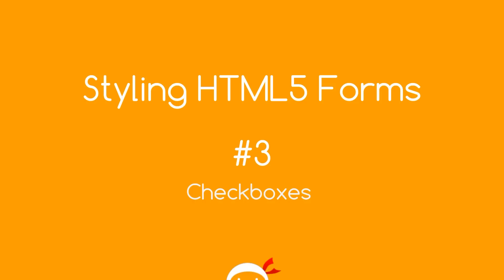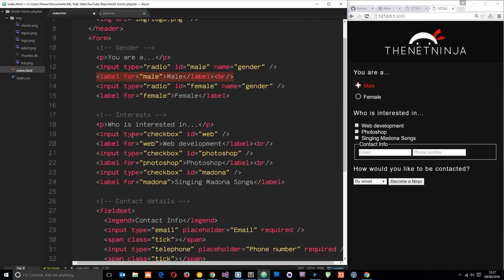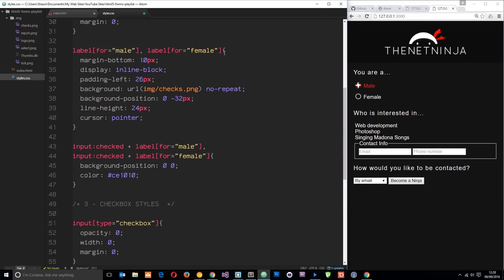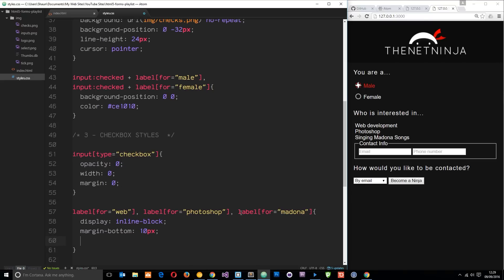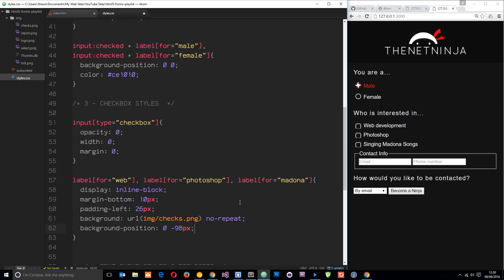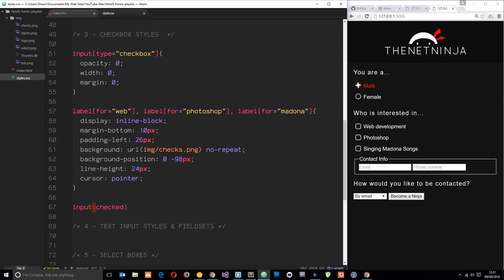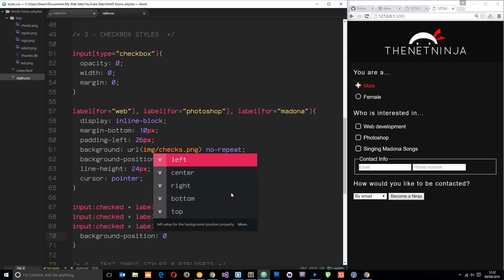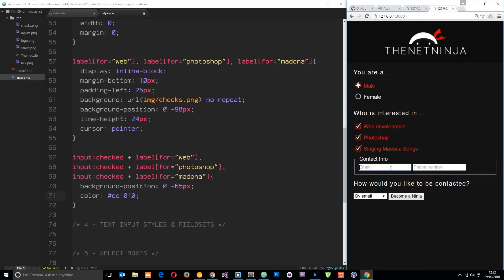Styling HTML 5 Forms #3 - Styling Checkboxes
Hey ninjas, in this tutorial I'll show you how we can use the previous technique in the last video, to also style custom checkboxes in your forms.

Social Links